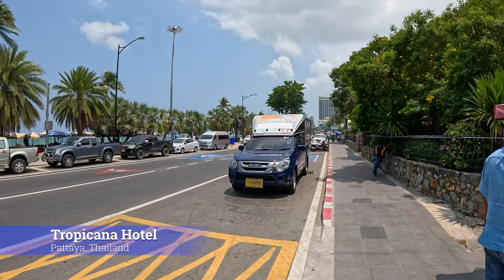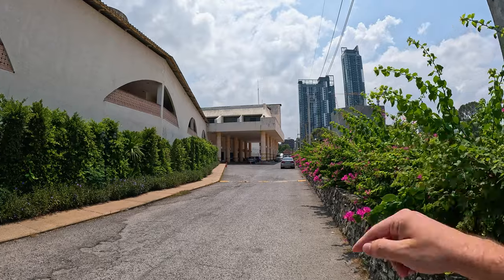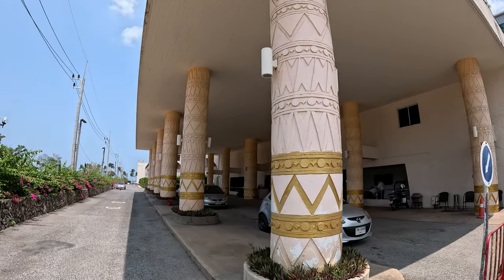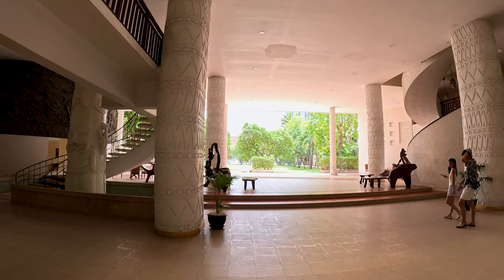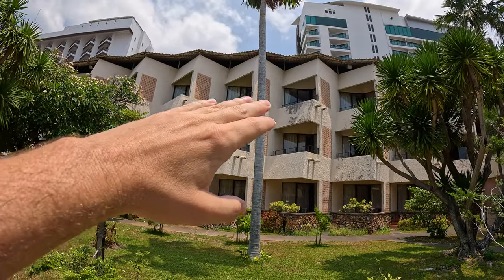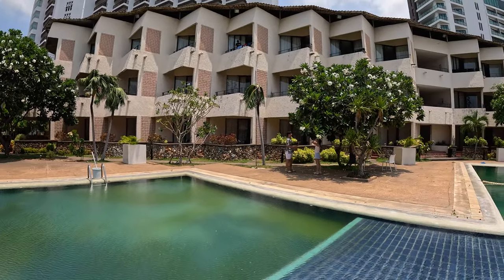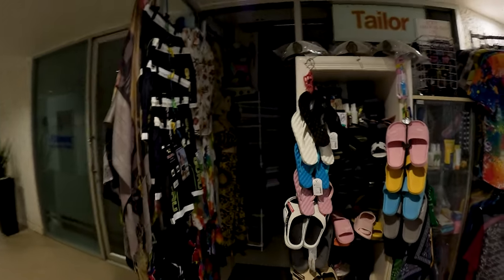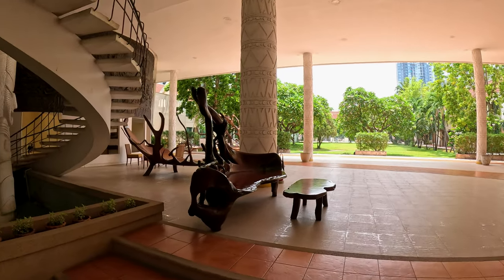Tropicana Hotel, Pattaya, Thailand | Hotel Review 4K 🇹🇭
00:00 Hotel exterior
01:24 Lobby and reception
01:45 Restaurant
02:18 The front of the hotel
02:46 Pool number 1
03:50 Shop and fitness center
04:36 Back of the hotel
05:21 Pool number 2
05:59 Premier Room Main Wing